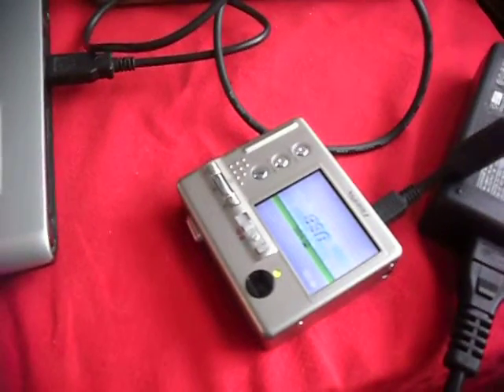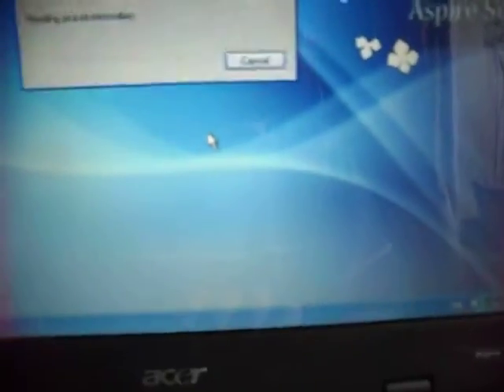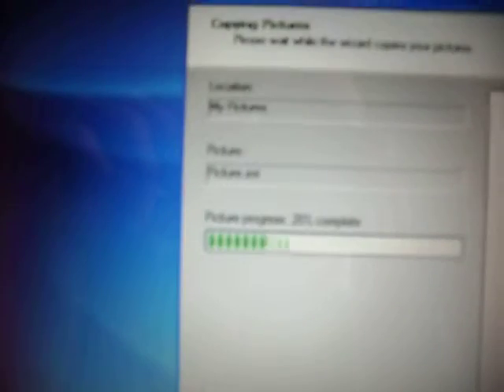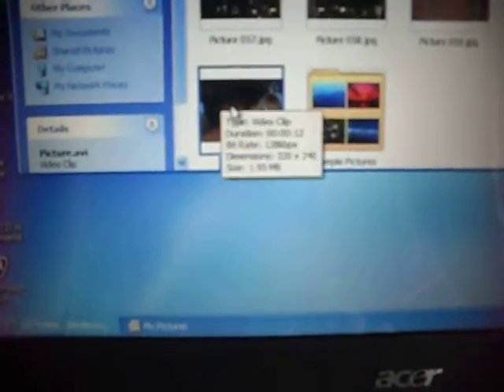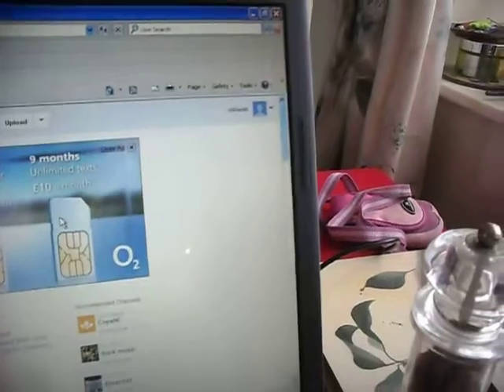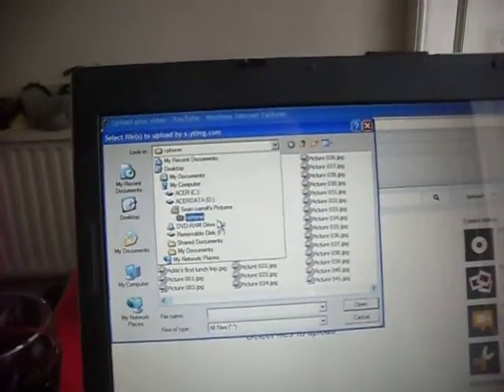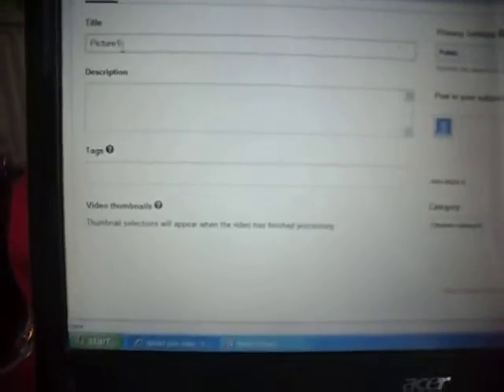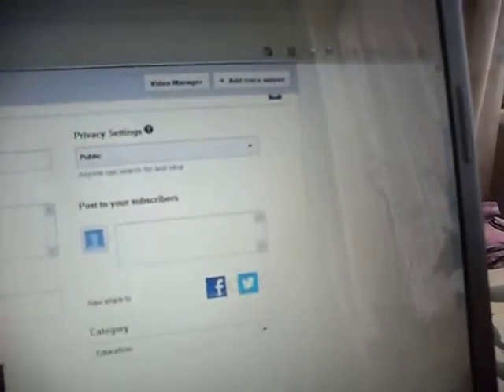camera to you tube to twitter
So if you don't have an Iphone you can still upload video with a camera and laptop to youtube then to twitter